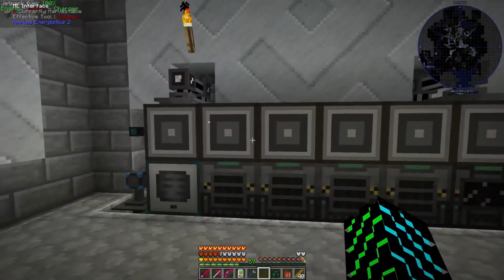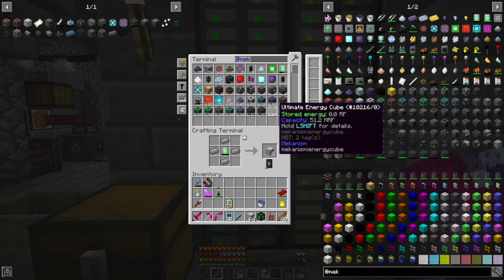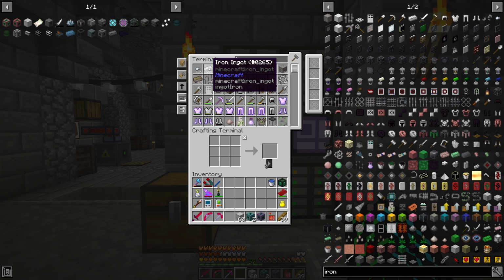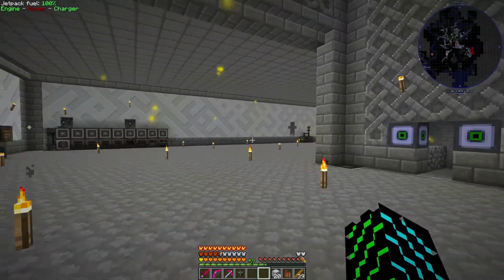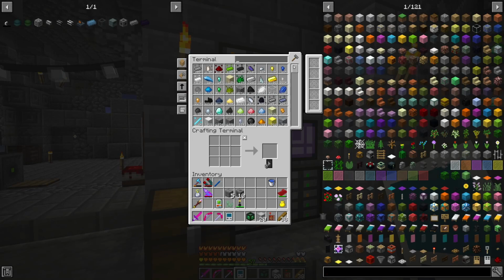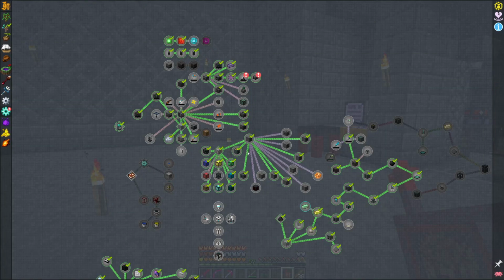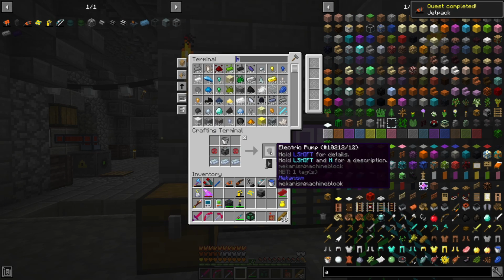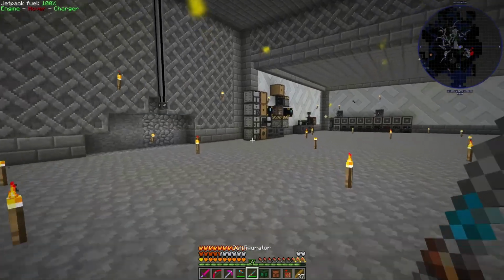MC Eternal Episode 9: Storage of all the POWER!!!!!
Today we get into the Induction Matrix from Mekanism and knock out a few quests along the way!!!